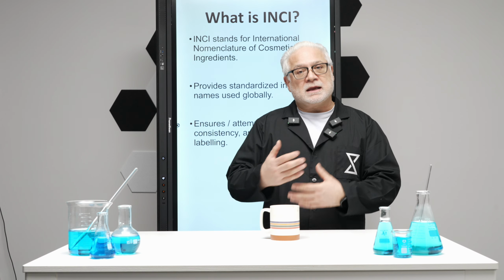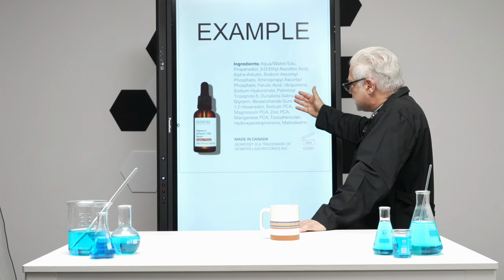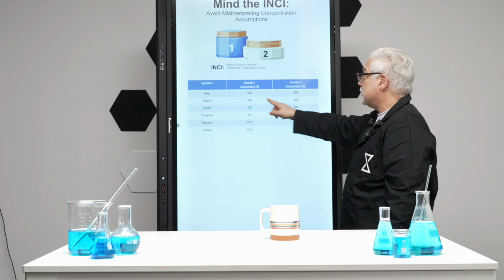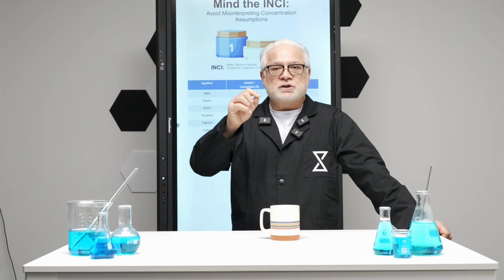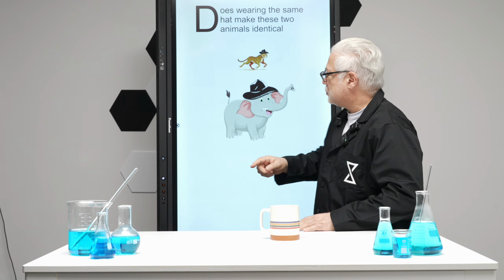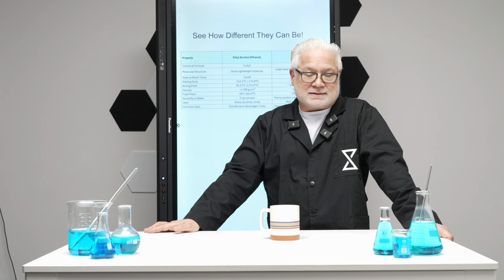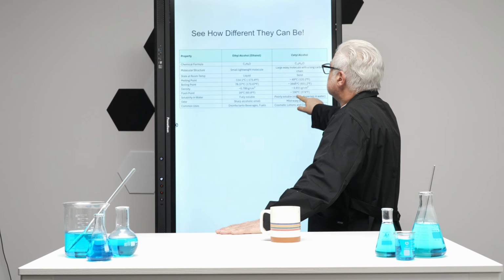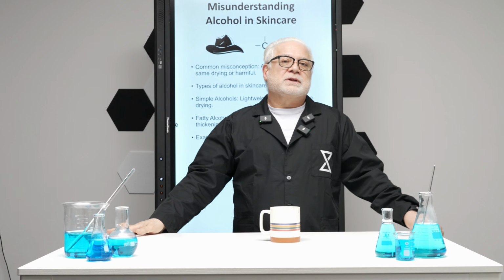Why Alcohol is Used In Skincare & How To Read Your Skincare Product's Ingredient List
Isomers Co-Founder and cosmetic chemist, Darius Majlessi, explains why alcohol is used in skincare and how to read the ingredient label for your skincare products!

Tune in to discover how to avoid catching these mites and what products are best for removing them from your skin!

For more information on Isomers, follow us 💬

Isomers Skincare's mission is to provide a scientific approach to skincare that is innovative and cutting edge. Using Isomers, we formulate effective skincare solutions that enrich the skin's natural biology to produce clinically proven, long-lasting results.

We’re all about spreading knowledge, breaking down the science and really helping people understand the “how” and the “why” for all their skincare products and routines! Manuela Marcheggianni and Darius Majlessi are our Co-Founders and the voice for helping you understand everything you want to know about your skin!